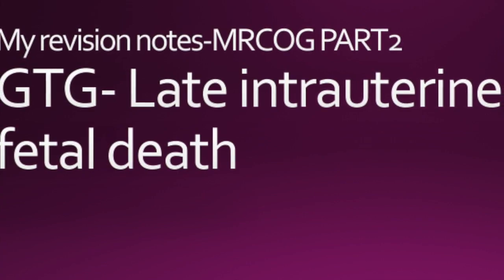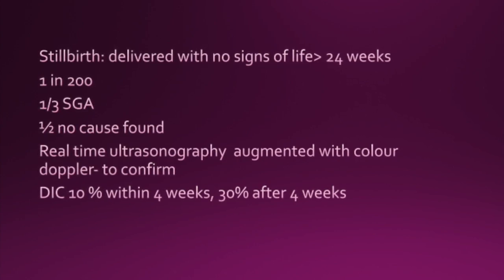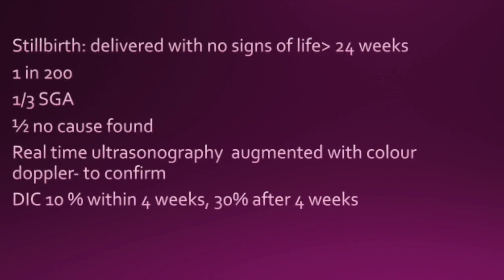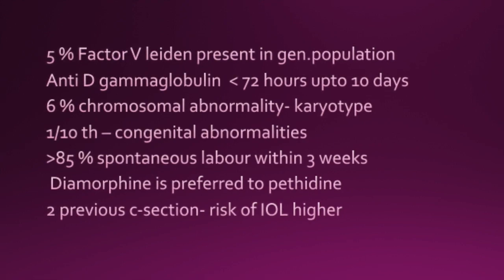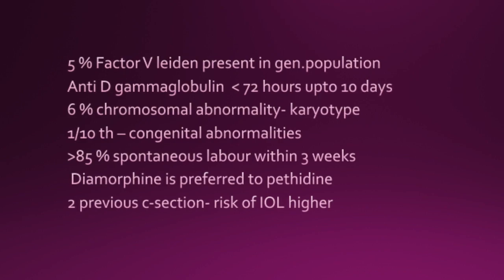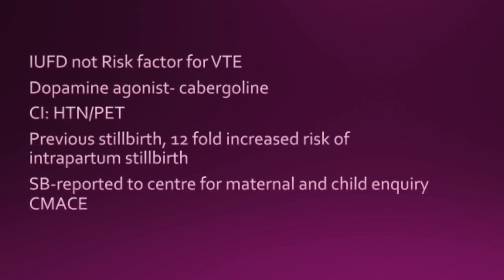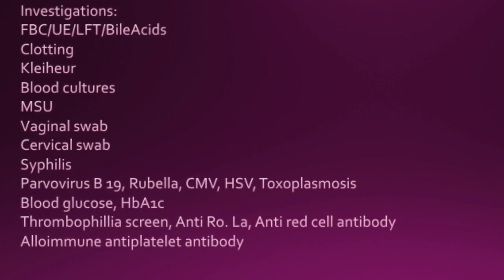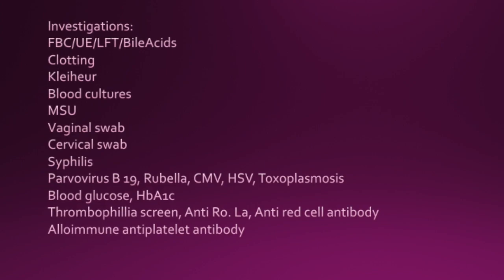Late intrauterine fetal death-my revision notes, green top guideline summary